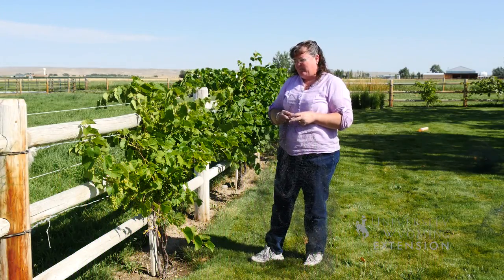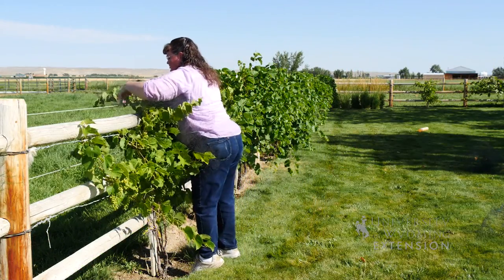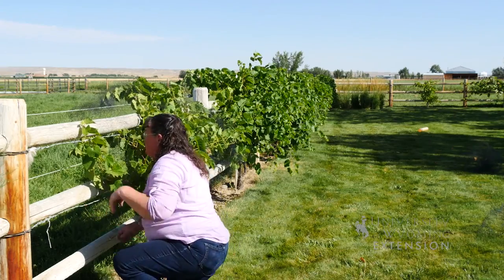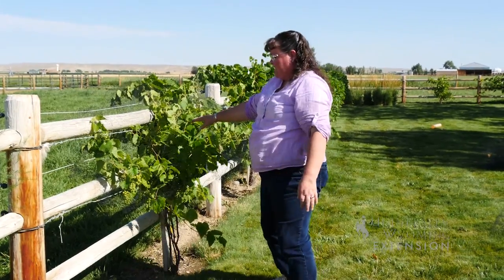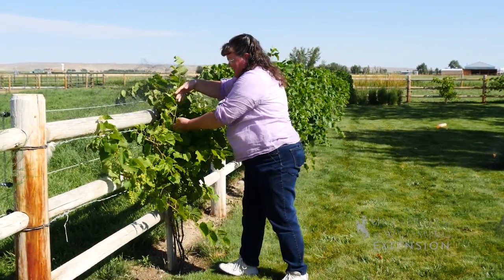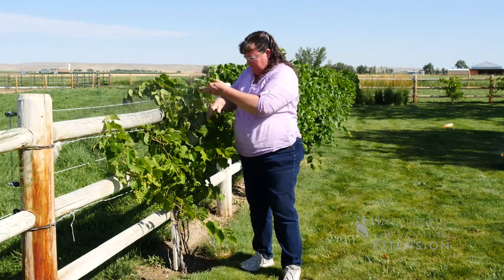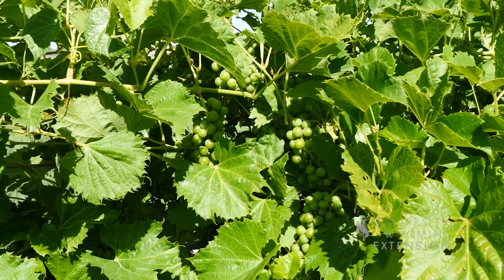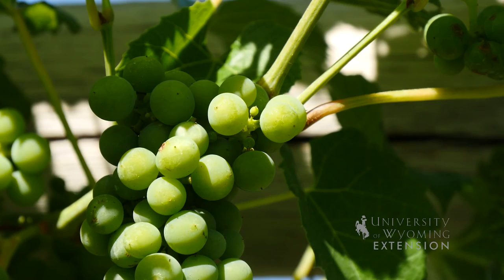Protecting Your Grape Harvest | From the Ground Up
It's the time of year where birds are searching for ripe grapes. Learn how to protect your grape harvest.